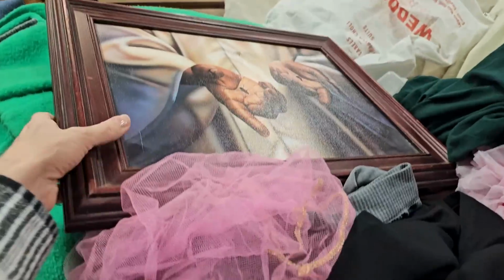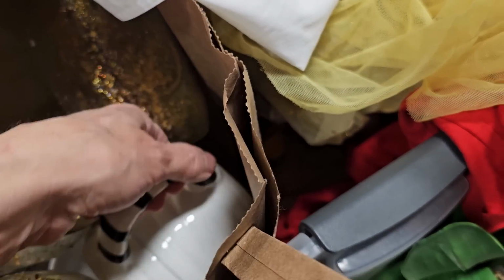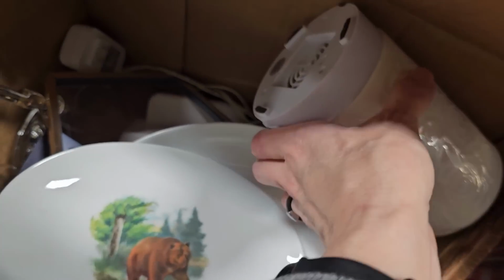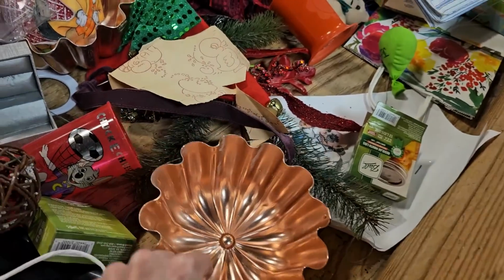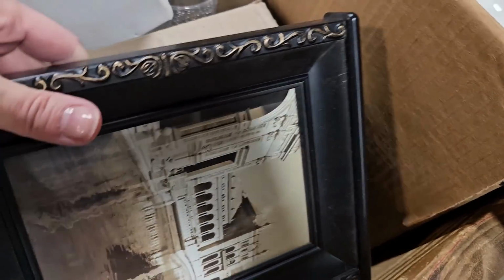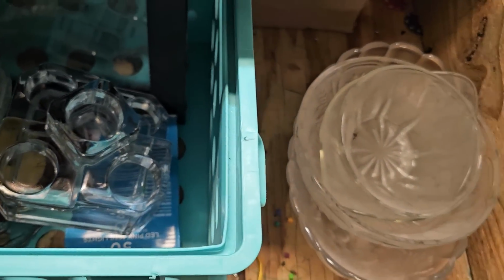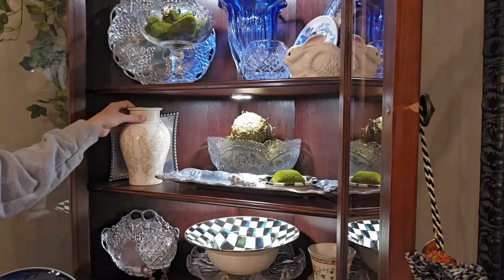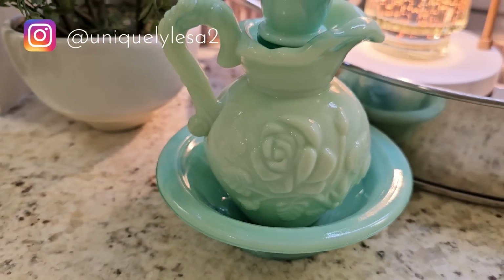NEW GOODWILL BINS HOME DÉCOR THRIFT & STYLE WITH ME | 2024 Spring Thrifting + Haul + Decorate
Hey everyone! Today we are headed into the Goodwill Bins store to shop for new home décor! If you love a good bargain, the thrill of the hunt or are on a tight budget thrifting your home décor, especially at the Goodwill Bins, is a great way to have a beautifully decorated home. I couldn’t believe what I found when I got home and Google Image Searched my thrifted treasures! It was a pleasant surprise to find what they were listed for online. Not that I’m a reseller but it is always nice to know.

Thrifting is the perfect opportunity to add unique and special touches to your home, creating a curated look that is original and one of a kind. So, come shopping with me as I rummage through dozens of bins looking for the best thrifted items to decorate my home. After shopping I will be sharing what I bought and how I clean and sanitize everything in my styled thrift haul, giving you great ideas for decorating your own home with affordable thrifted finds.

Thank you so much for joining me! I hope I have inspired you to go thrifting for some of your own unique home décor treasures!
XO – Lesa

TIMESTAMP:
0:00 – Intro: Goodwill Bins Thrifted Home Décor: Shop with Me, Haul & Style @uniquelylesa Home Décor Ideas
0:16 – Thrift Shop with Me at the Goodwill Bins
9:03 – Whiat I Bought & What I Spent
10:13 – Styling Goodwill Bins Home Décor: Thrifted Item 1
10:37 – Styling Goodwill Bins Home Décor: Thrifted Item 2
11:03 – Styling Goodwill Bins Home Décor: Thrifted Item 3
11:19 – Styling Goodwill Bins Home Décor: Thrifted Item 4
11:36 – Additional Thrifted Decorating Inspiration & Ideas from Goodwill Bins
12:02 – Outro: Thanks for watching! XO